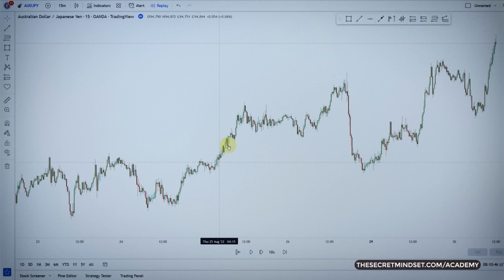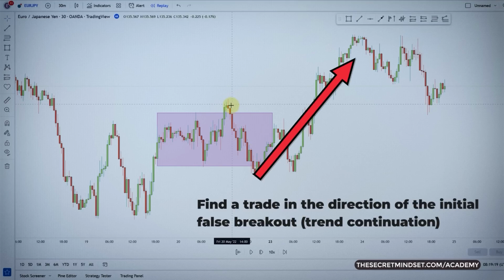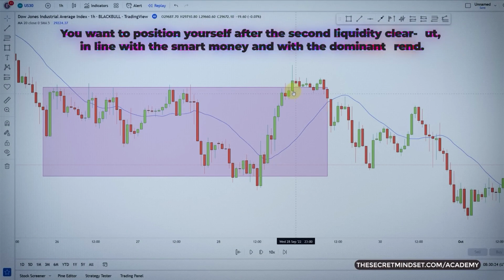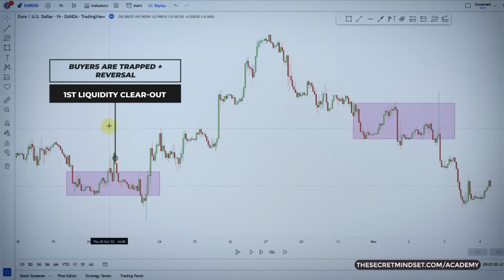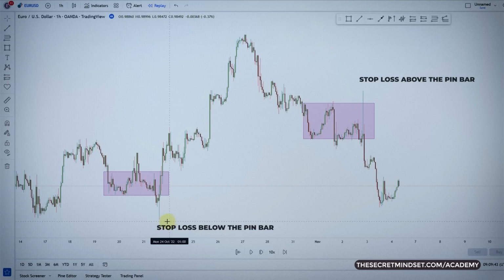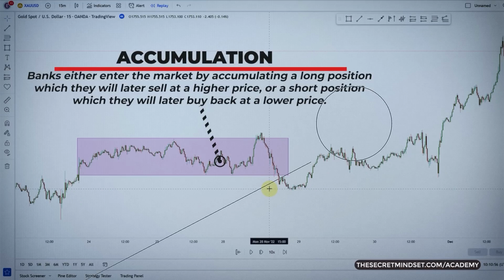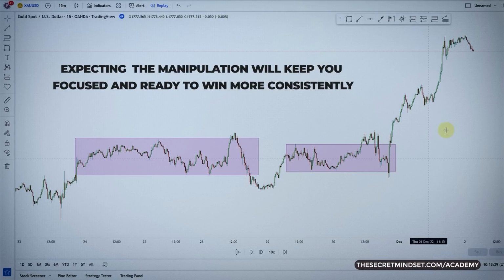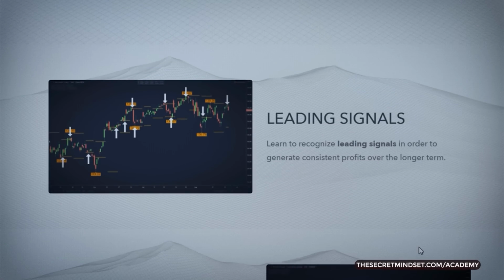I Discovered Smart Money's #1 Trading Strategy (Market Manipulation EXPOSED)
I found the main strategy used by “smart money” to manipulate retail traders.
In this video you’ll learn:
• Number one smart money trap, designed to manipulate retail traders to enter losing positions
• How to follow the smart money and trade like banks, and avoid market manipulation
• How to use the double liquidity clear-out strategy to trade along banks
• How to make money trading like professional players (on different trading platforms: Tradestation, Thinkorswim, Webull, Metatrader 4 etc)